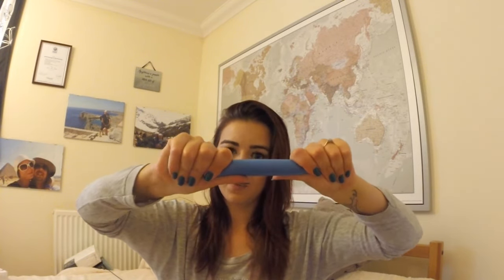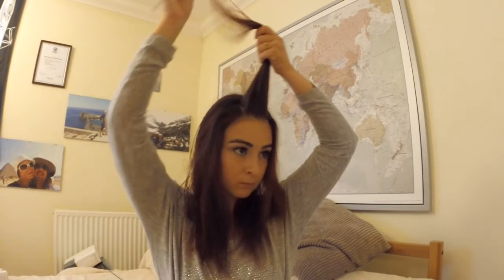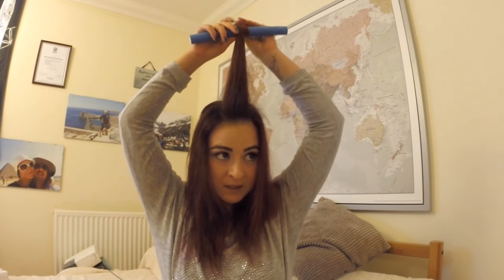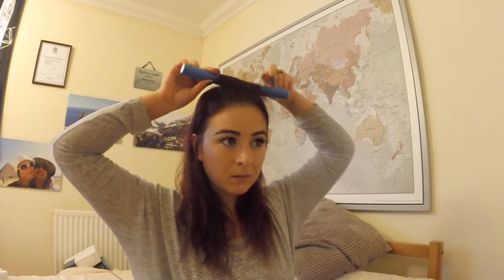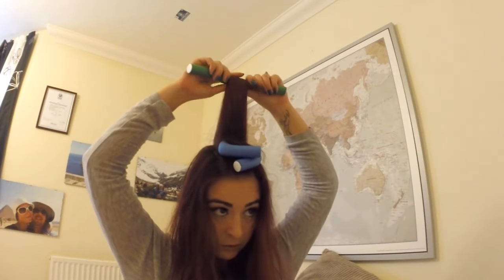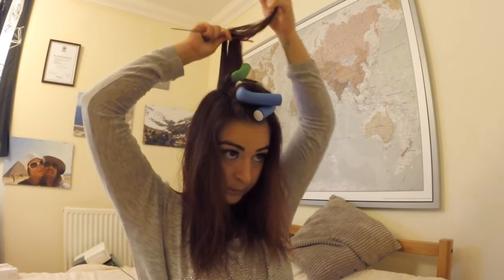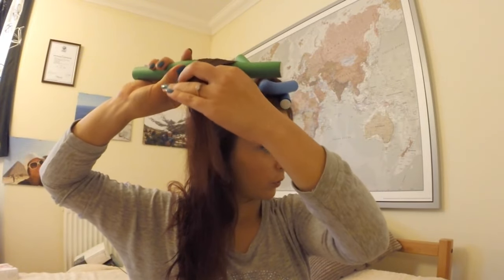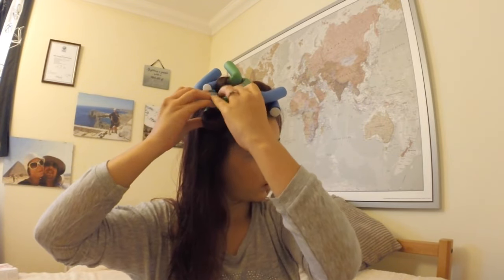Heatless curls with rollers Tutorial by Ana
L'OREAL PROFESSIONNEL SERIE EXPERT PRO-KERATIN REFILL PROTECTIVE CREAM